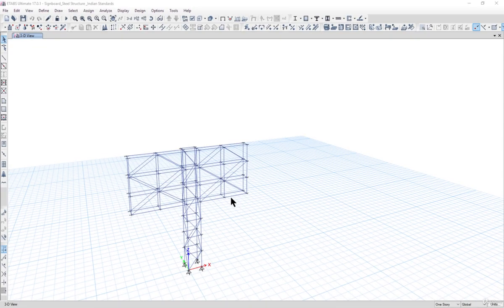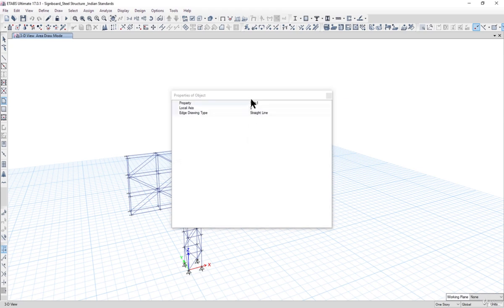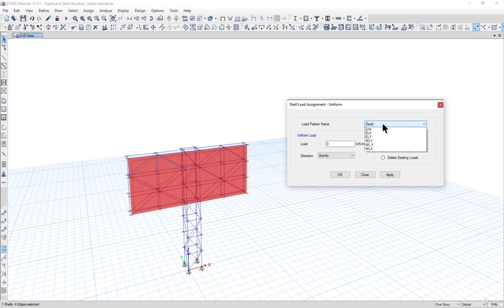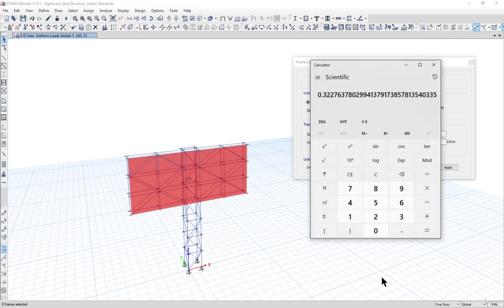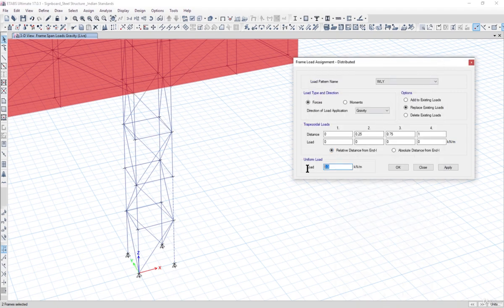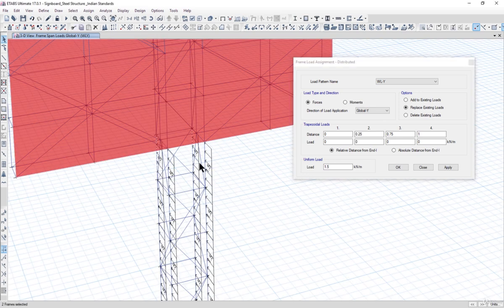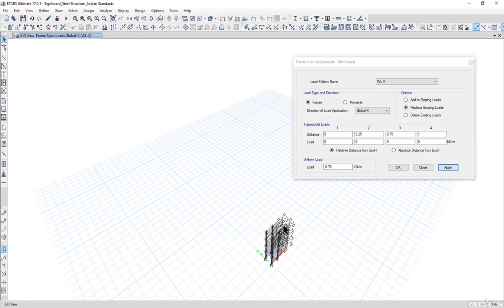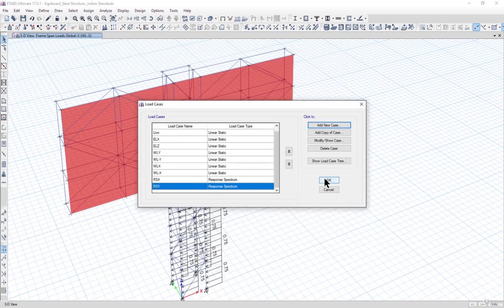5 Define Wind Loads and Response Spectrum Loads to the Structure